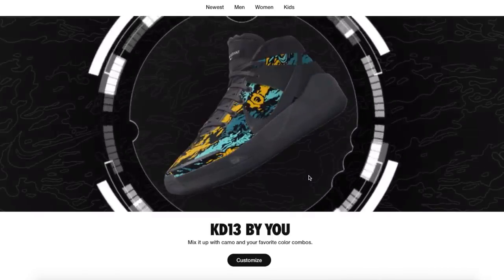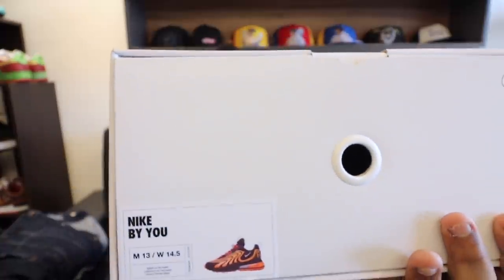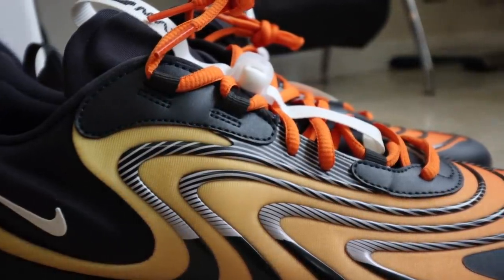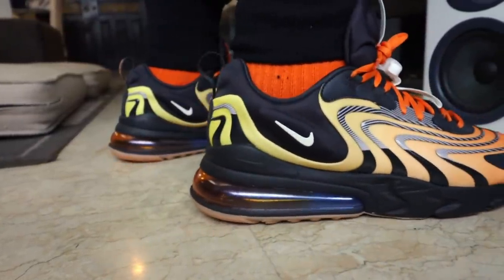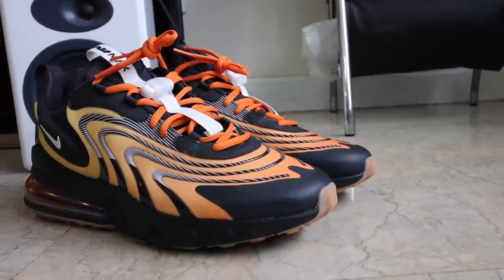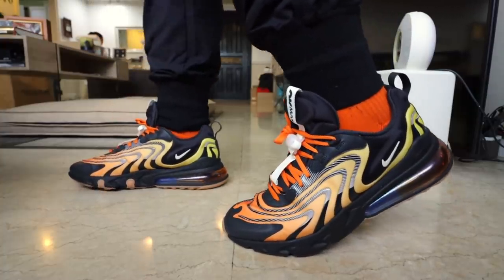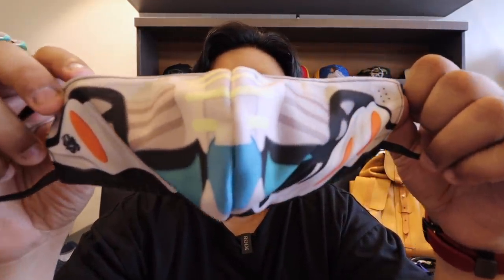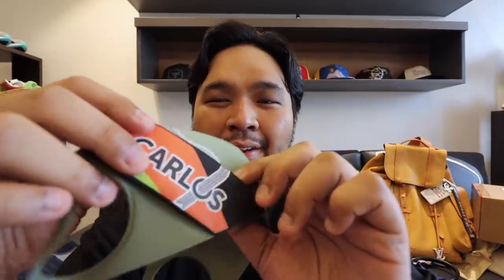Unboxing my FIRST CUSTOM NIKE Sneakers! (Nike By You)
For today's special episode I unbox my first ever custom Nike sneakers from the Nike By You website! Yes, it's now available in the Philippines and you have a great selection of silhouettes to pick from for your custom and personalised sneaker! I actually had a lot of fun doing this and I can't wait to make more in the coming months ahead.